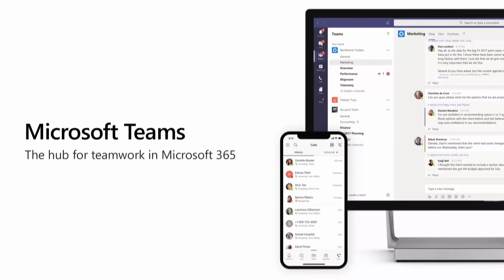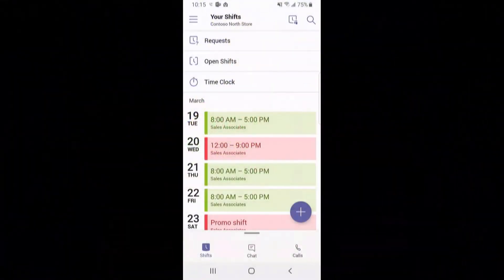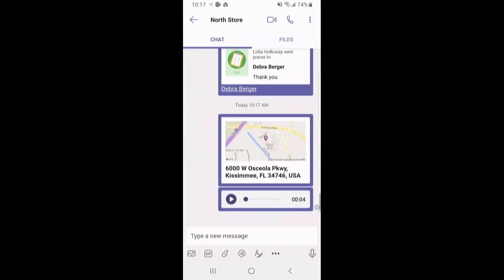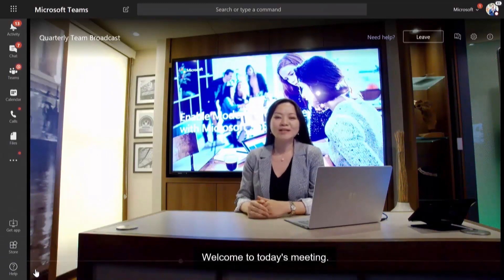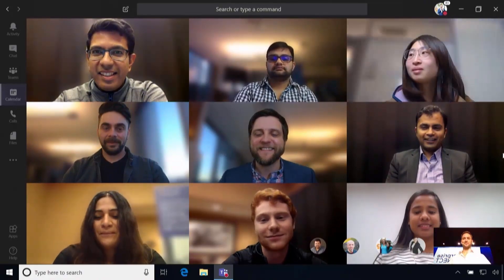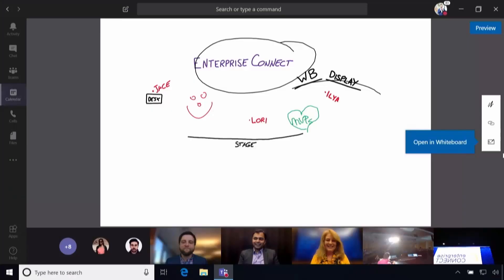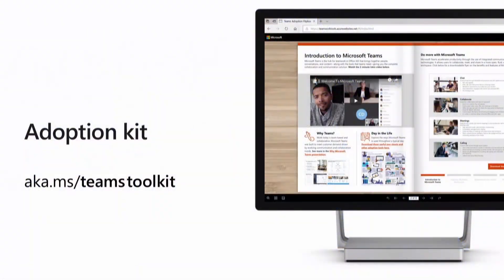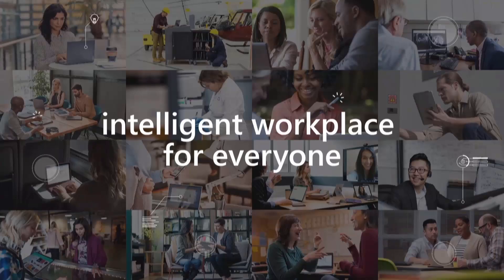Whats New in Microsoft Teams at Enterprise Connect 2019 in 12 Minutes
Don't have time to watch the 30 minute Keynote for Microsoft Teams at Enterprise Connect?

Here's a cut down version that allows you to see everything new or updated announced at Enterprise Connect.

Do you like these kinds of videos? Are they helpful to you?

to look at more reviews and guides.